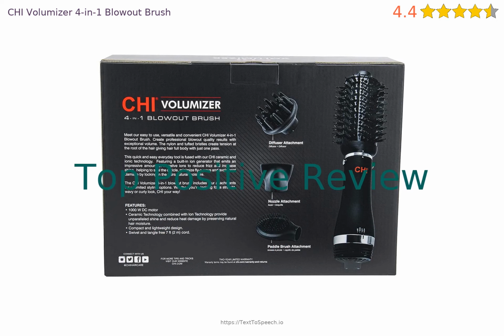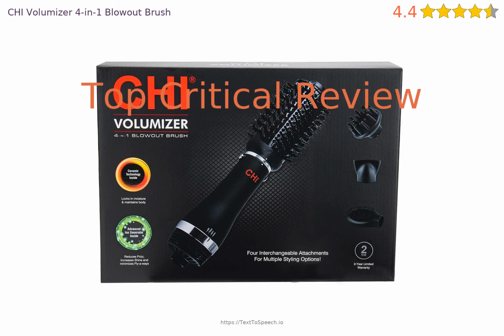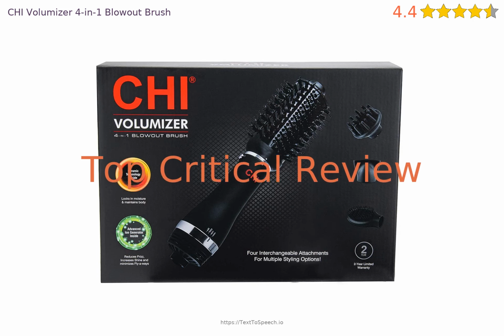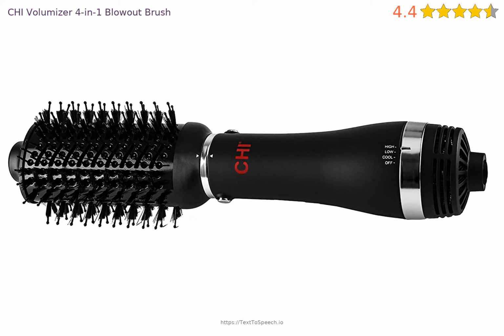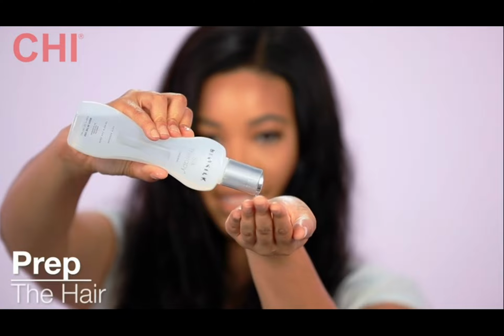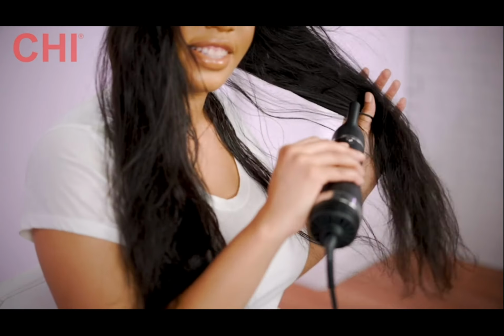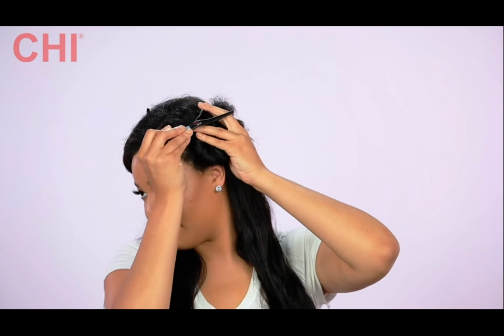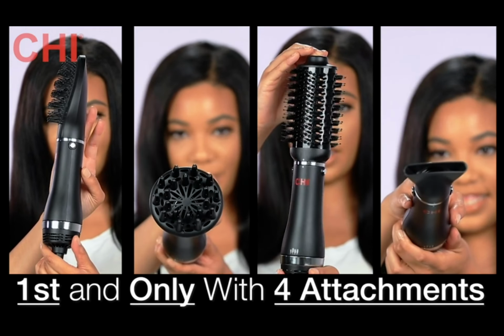Let's review CHI Volumizer 4-in-1 Blowout Brush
Let's review CHI Volumizer 4-in-1 Blowout Brush in 2022.

Country of origin is China

Package Dimensions: 12.4 L x 9.06 H x 3.94 W (inches).1000 W DC Motor

item package weight: 2.0 pounds